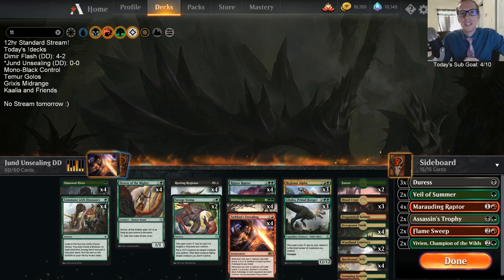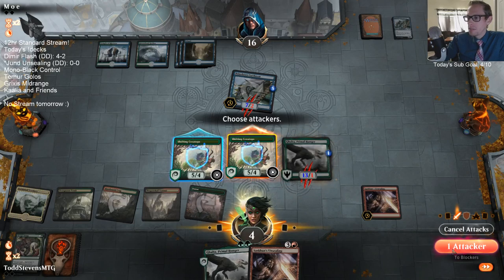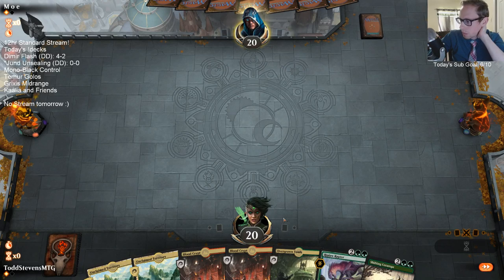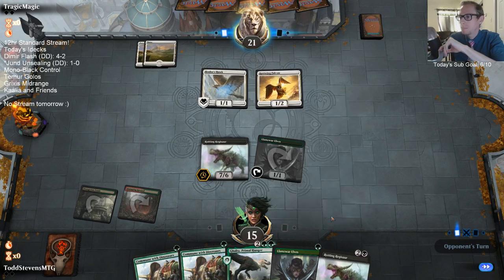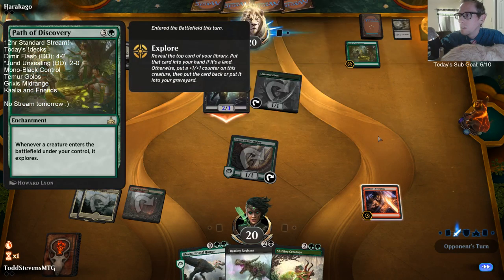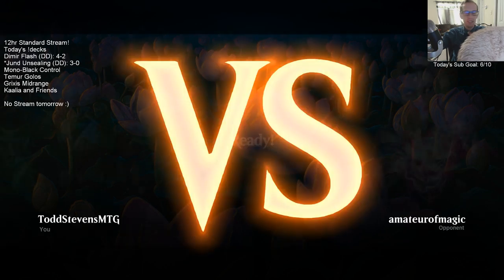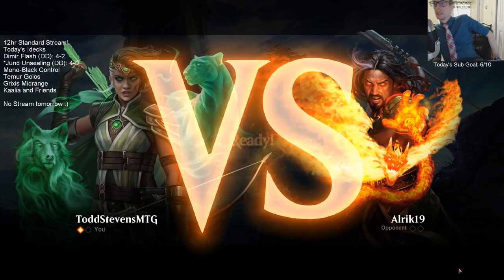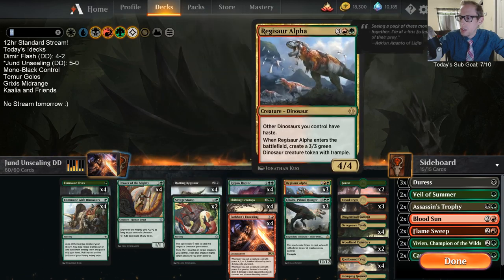Jund Unsealing: The Dinos are just stomping over everyone